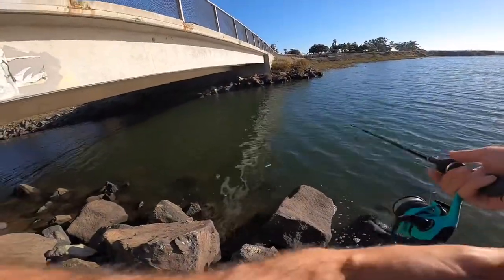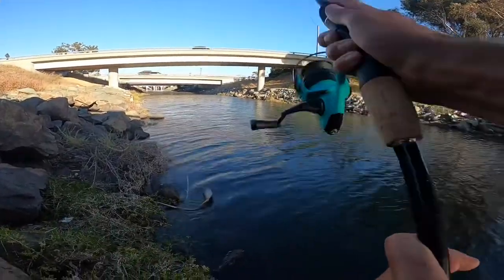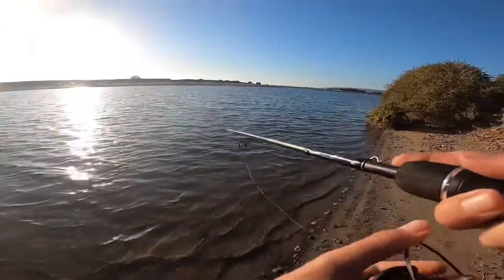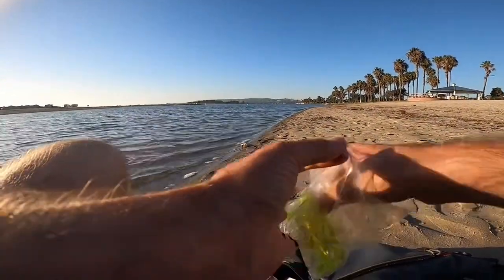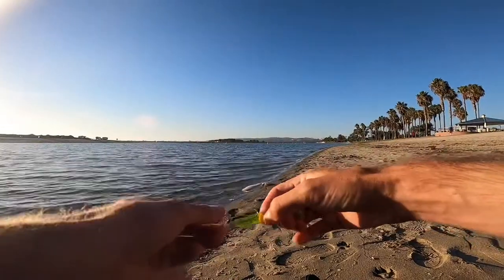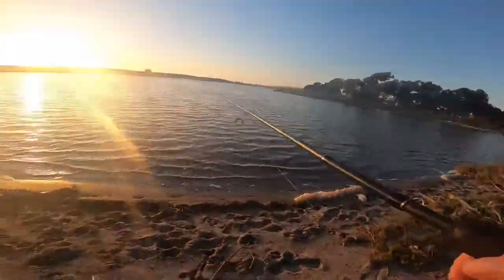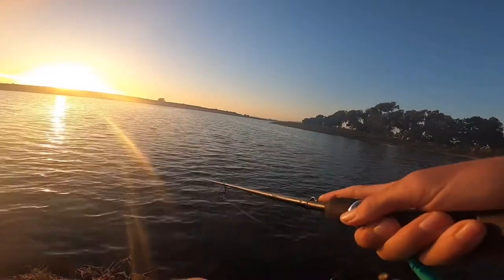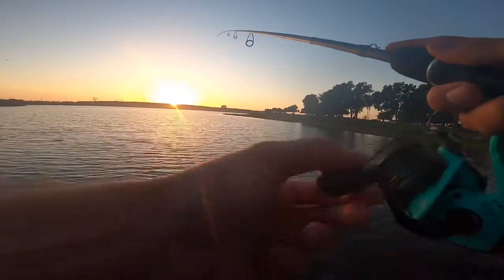Mission Bay Fishing | BACK in San Diego!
Quick after work session to get my toes wet in the san diego fishing again. Back to the finesse fishing life!

bay fishing, san diego fishing, spotted bay bass, spotty fishing, bay bass fishing, mission bay fishing, usbaitco lures, Shore pounding Mission Bay

Mcquade Outdoors
Mcquadeoutdoors